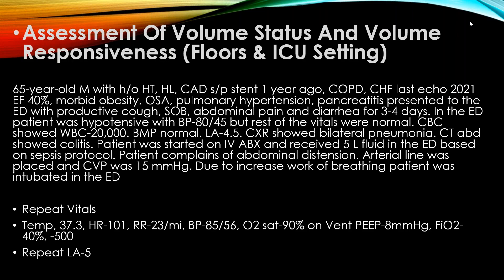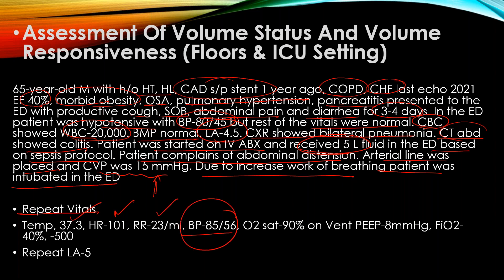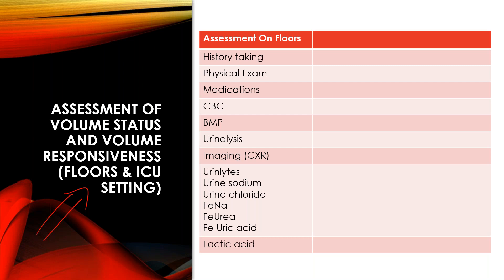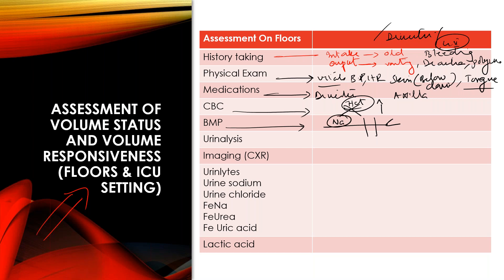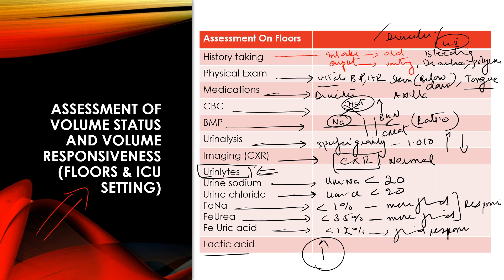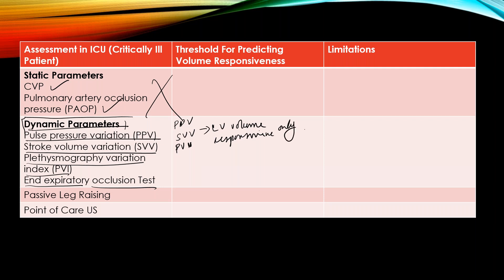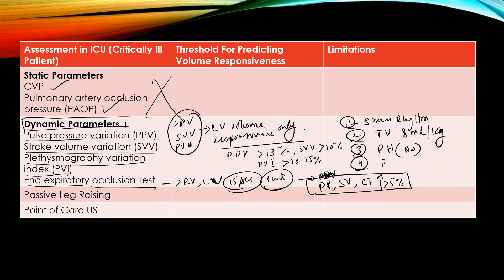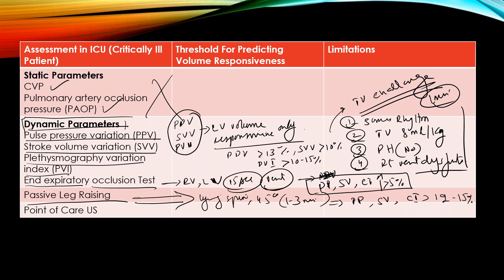A Resident's Guide to Assessment of Volume Status/Responsiveness on floor/ICU settings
Please
Follow us on different social media platforms:
Youtube: Differential Diagnosis For Medical Courses
Facebook: Differential Diagnosis For Medical Courses.
Linked in: Differential Diagnosis.